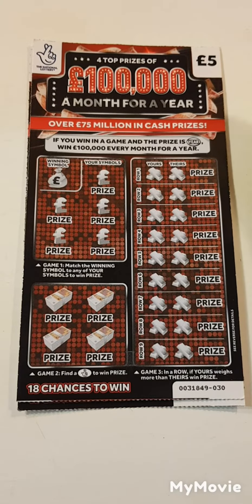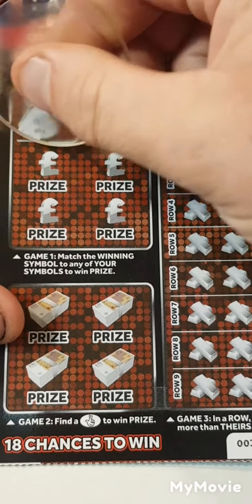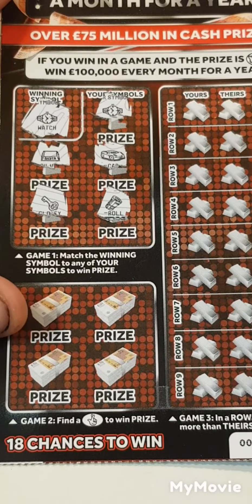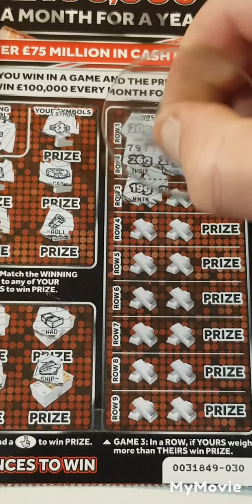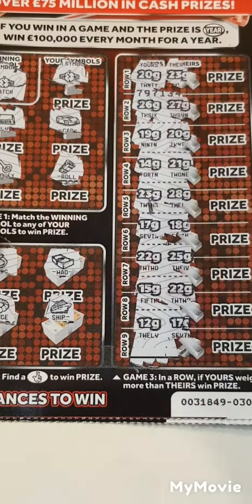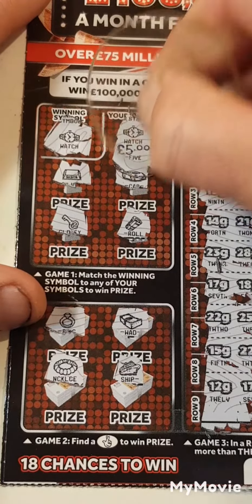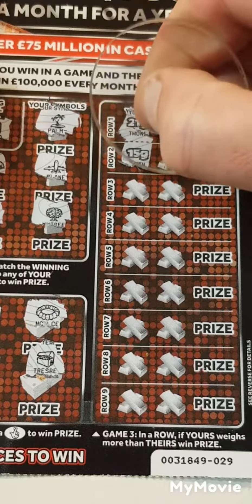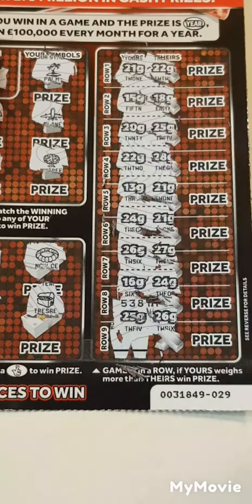🙂🙂Monday morning scratch card session🙂🙂